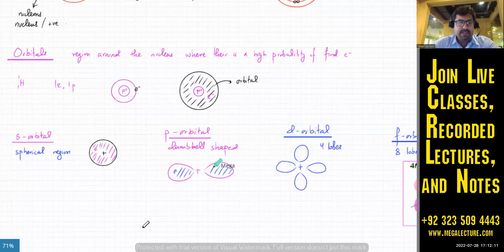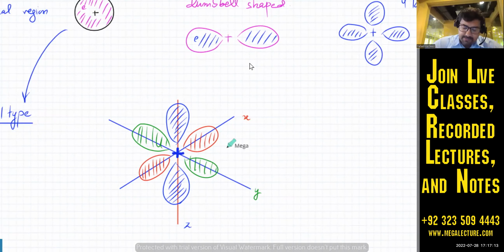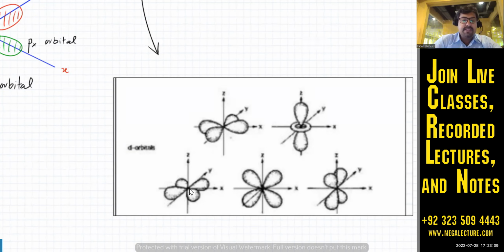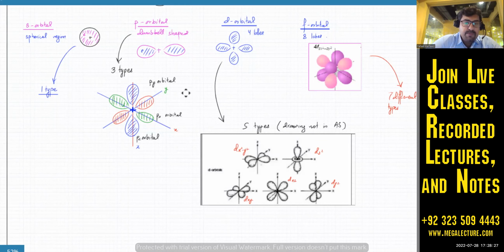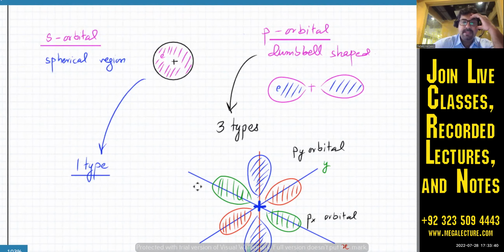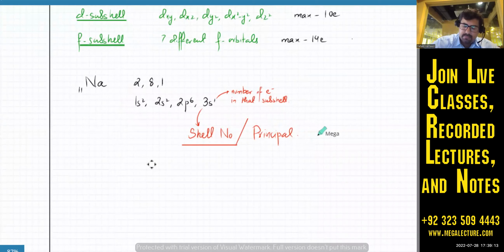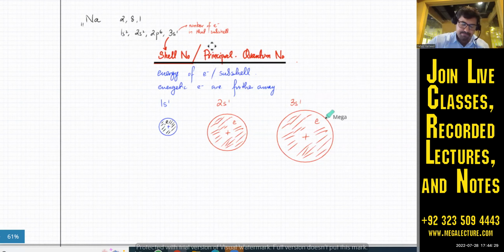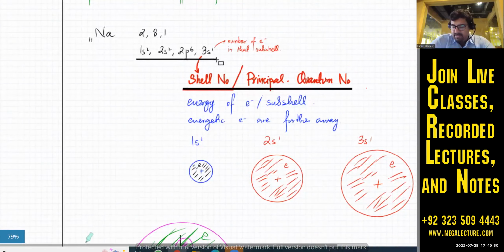AS Chemistry | Atomic Structure 2 | Understanding Orbitals, Subshells & Shells | 9701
Orbitals are regions around the nucleus where there is a high probability of finding an electron. We have a spherical s orbital, a dumbbell shaped p orbital and d and f orbitals. Orbitals have many types depending on orientation, p orbital has 3 types, px py pz. A group of degenerate orbtials is a subshell, so px py pz make up a p subshell. A shell or principal quantum number gives you the energy of the electron in a particular subshell. More energetic, higher shell no, indicates that the electron will be much further from the nucleus.